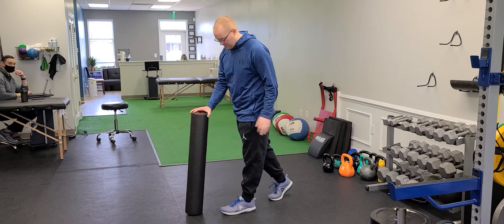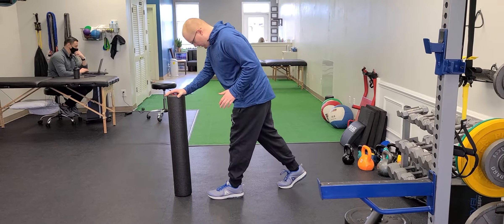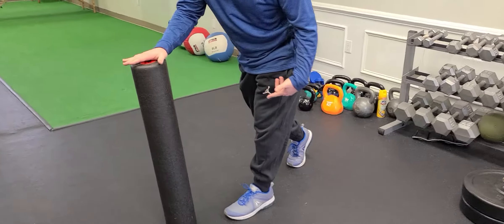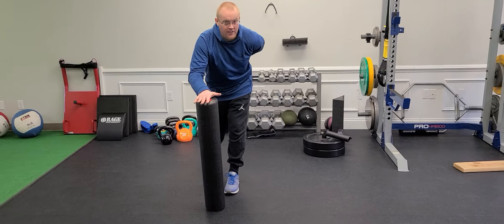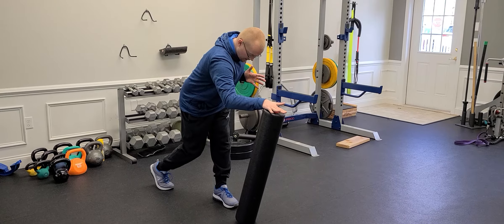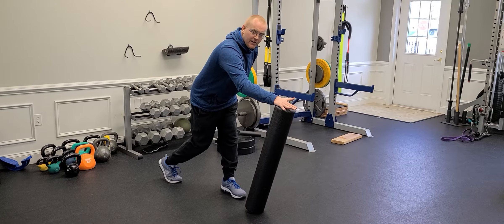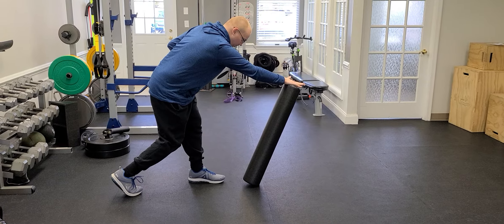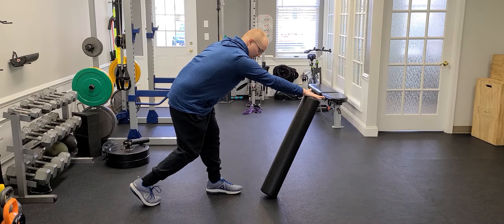Hip Shift Split Squat Iso